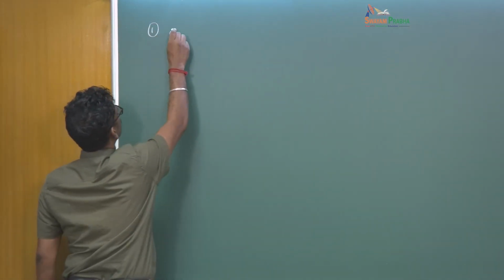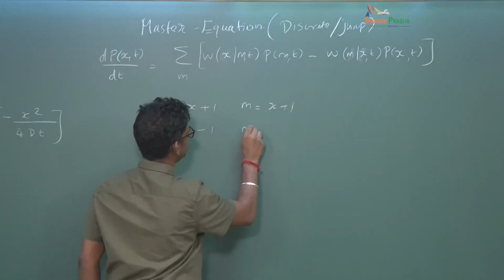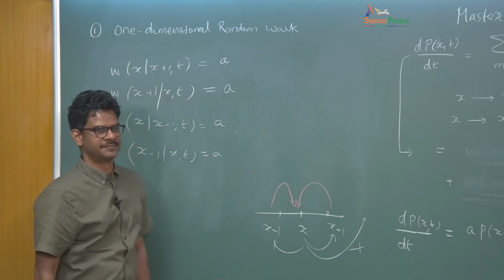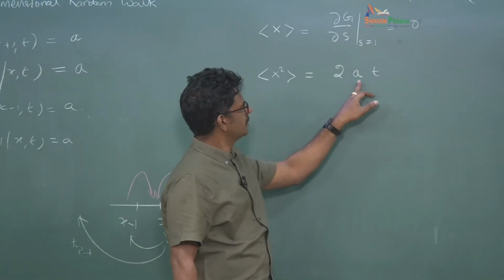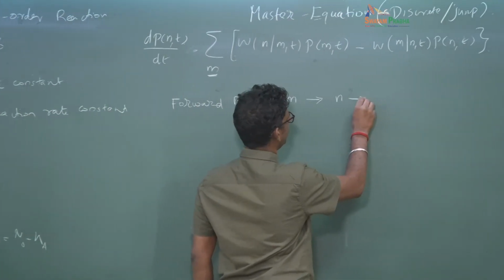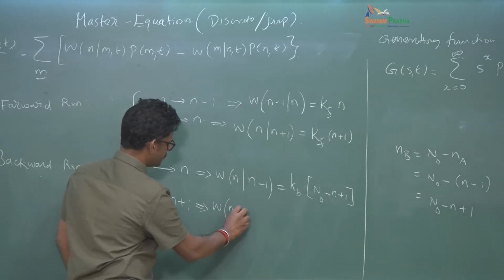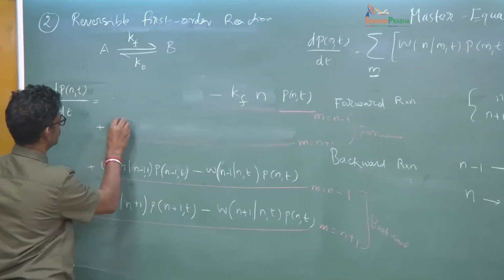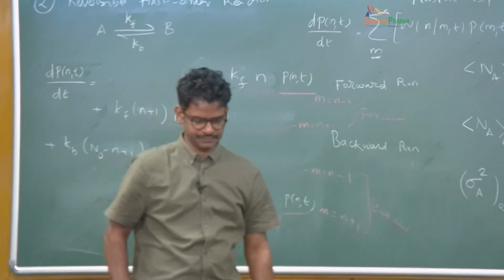Chemical Master Equation - 1D Random Walk & Reversible Chemical Kinetics